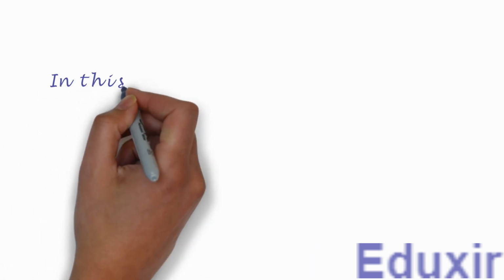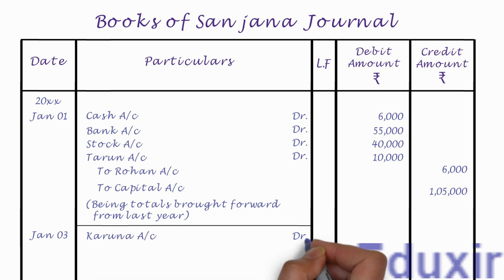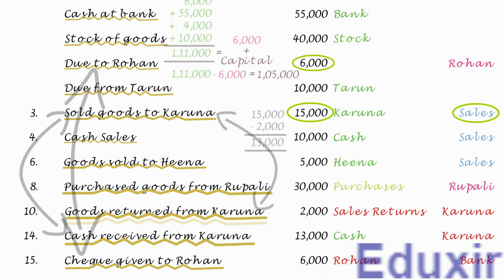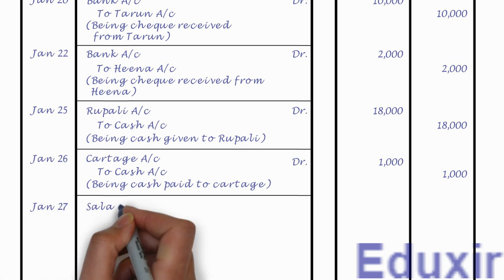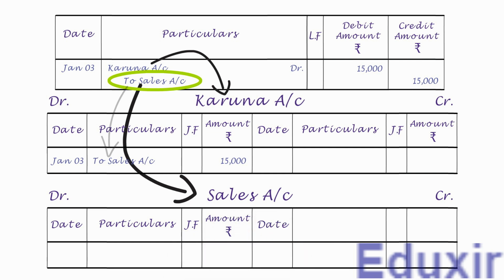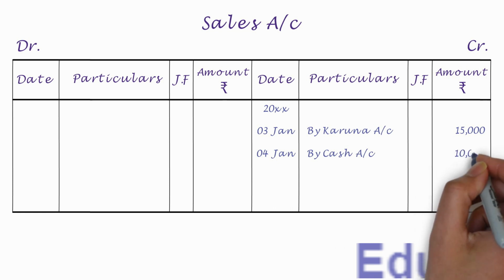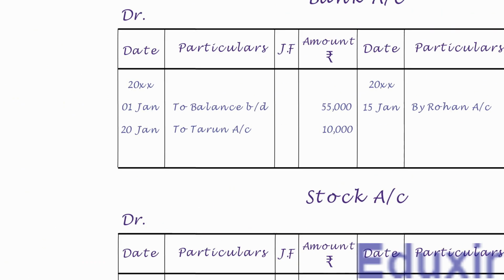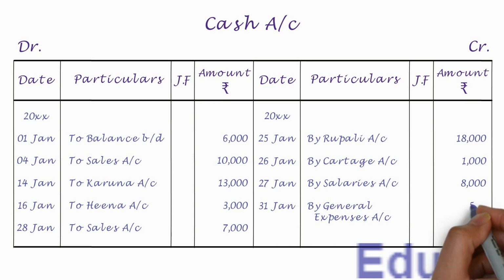Class 11 Accounts | Recording Of Transactions - I | Posting | Problem 21 Solution | NCERT | CBSE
21. Journalise the following transactions in the books of Sanjana and post them into ledger:
January, 2017                             ₹
1. Cash in hand                         6,000
  Cash at bank                        55,000
  Stock of goods                        40,000
  Due to Rohan                         6,000
  Due from Tarun                        10,000
3. Sold goods to Karuna                15,000
4. Cash Sales                            10,000
6. Goods sold to Heena                     5,000
8. Purchased goods from Rupali            30,000
10. Goods returned from Karuna             2,000
14. Cash received from Karuna            13,000
15. Cheque given to Rohan                 6,000
16. Cash received from Heena             3,000
20. Cheque received from Tarun            10,000
22. Cheque received from Heena             2,000
25. Cash given to Rupali                18,000
26. Paid cartage                         1,000
27. Paid Salary                             8,000
28. Cash sales                             7,000
29. Cheque given to Rupali                12,000
30. Sanjana took goods for Personal use     4,000
31. Paid General expense                      500

journaling
journal
journal entries accounting